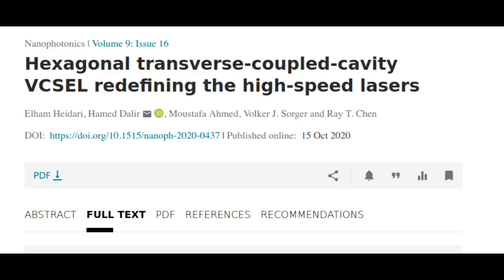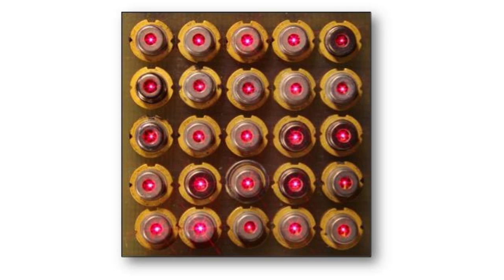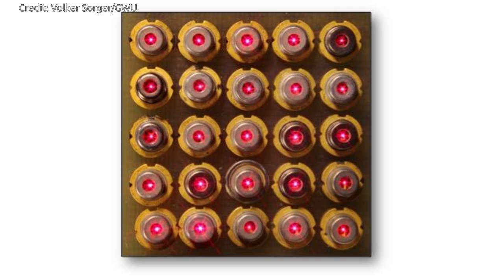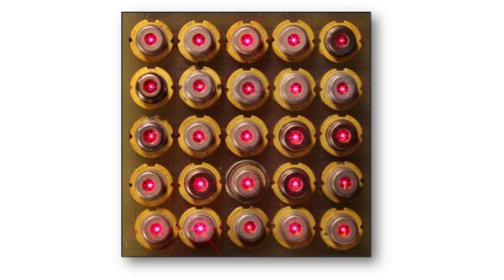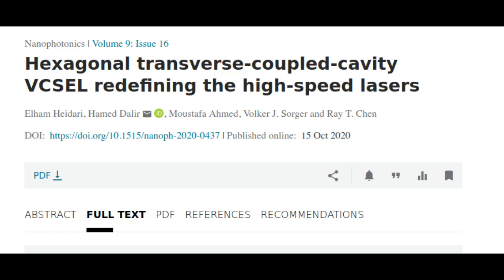Breaking the power and speed limit of lasers | VCSEL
Researchers at the George Washington University have developed a new design of vertical-cavity surface-emitting laser (VCSEL) that demonstrates record-fast temporal bandwidth. This was possible by combining multiple transverse coupled cavities, which enhances optical feedback of the laser. VCSELs have emerged as a vital approach for realizing energy-efficient and high-speed optical interconnects in data centers and supercomputers.

Credit: Volker Sorger/GWU